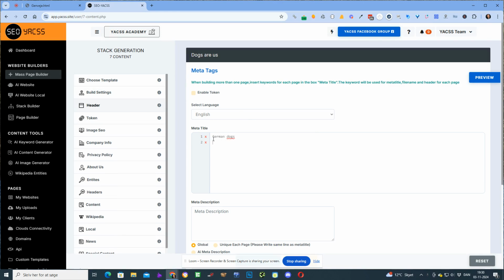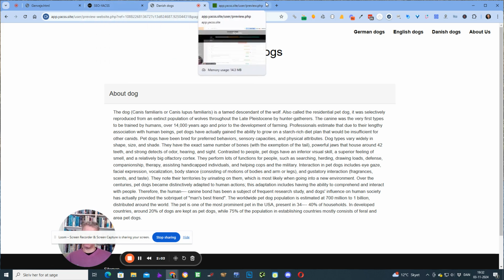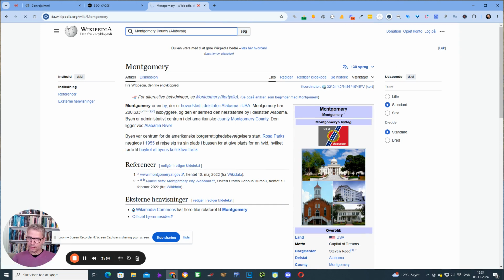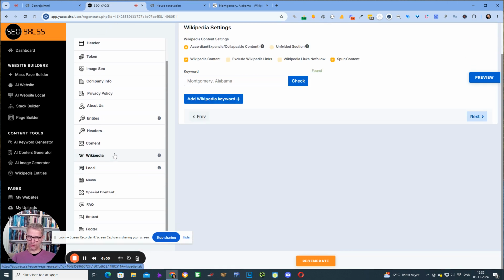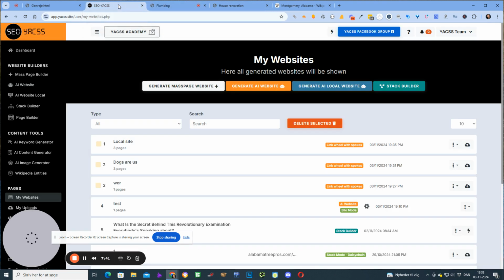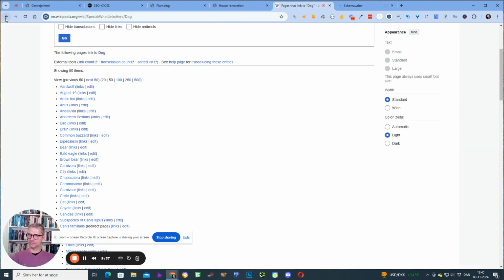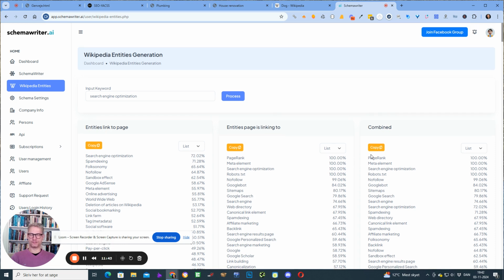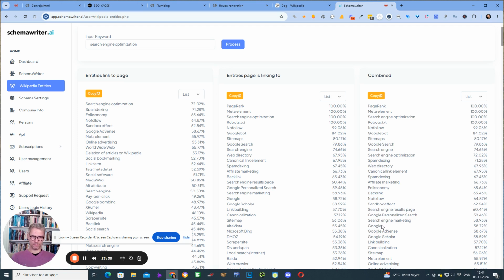Wikipedia entitites update in YACSS and schemawriter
In this update, we now support spintax Wikipedia content inside YACSS. Its supported both in tht masspage builder, cloud stacker and the AI website builders.

This allow you to have unique content across all your webpages, even if you only add one Wikipedia entity to your project.

I also show how we updated the Wikipedia entity database. Look out for this feature, its going to be enhanced over the coming weeks.

00:00 wikipedia entities in YACSS
00:30 Wikipedia entities in schemawriter
01:00 Entities linking to page
01:30 Entities linking from page
02:00 entity seo
03:00 cloud links